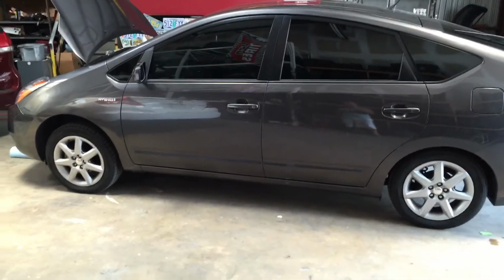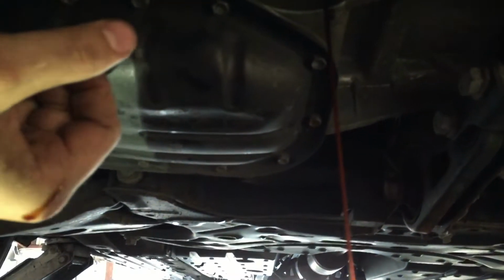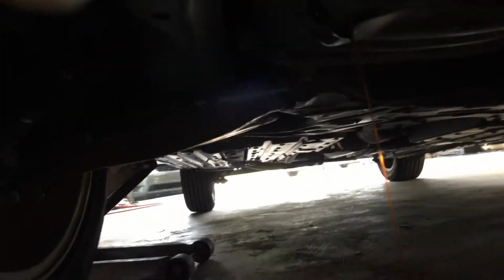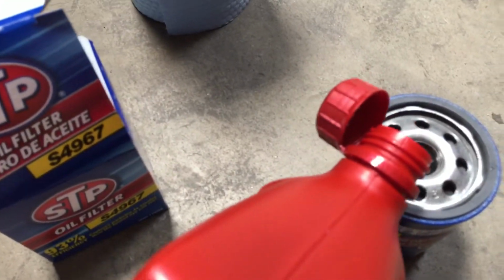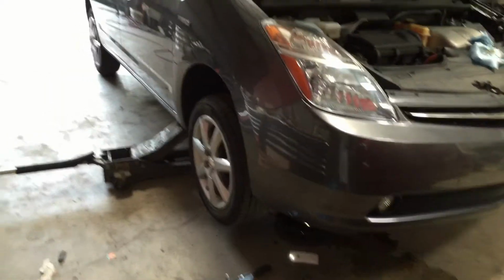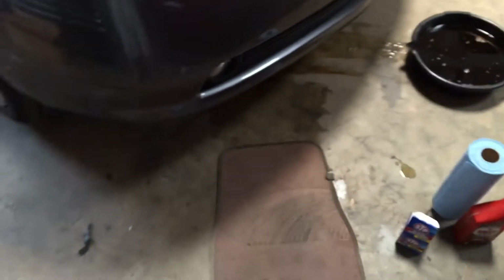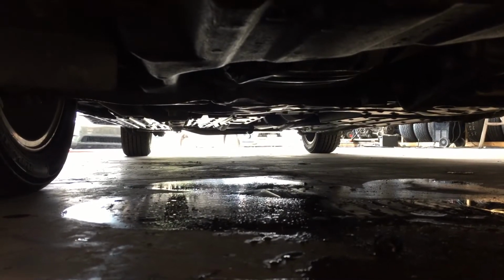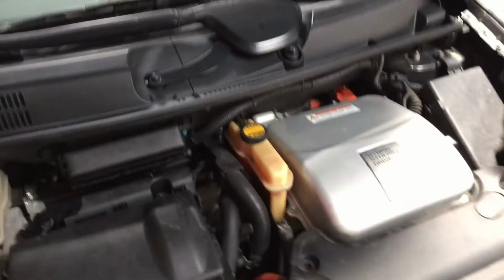2004-2009 Toyota Prius Hybrid Oil Change DIY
Do It Yourself oil change Tutorial For 04-09 Toyota Prius Hybrids

Tools Needed
1. 14MM & Ratchet
2. Jack and kick stands
3. Towels or rags
4. Oil and Filter